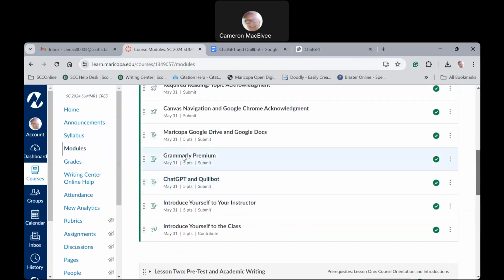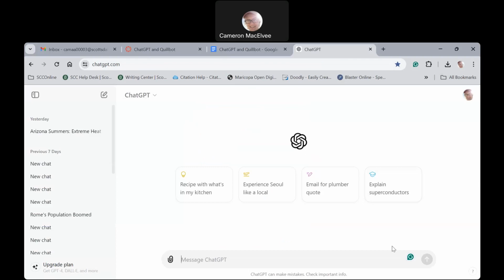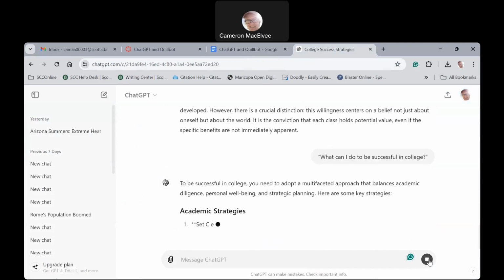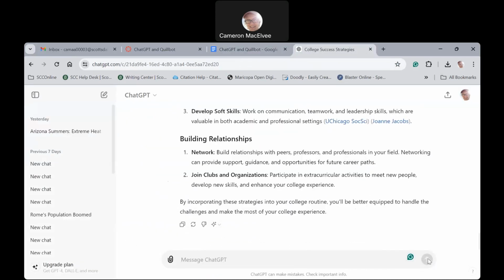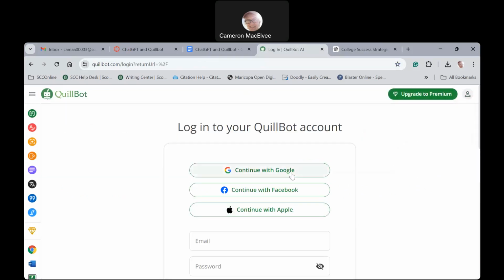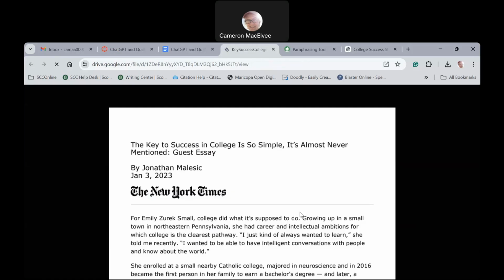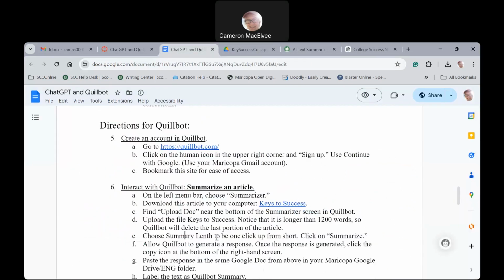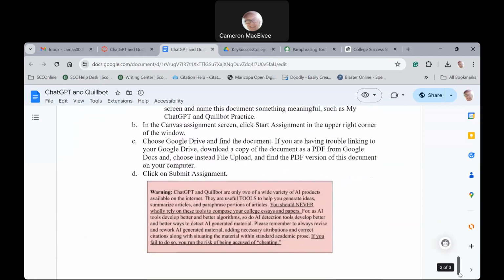ChatGPT and Quillbot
Using ChatGPT and Quillbot in MacElvee's ENG101/102 and ENH courses.